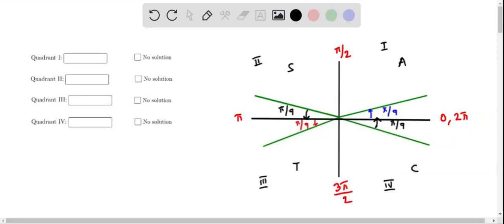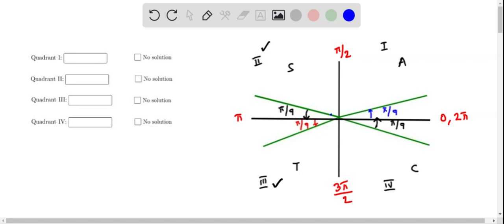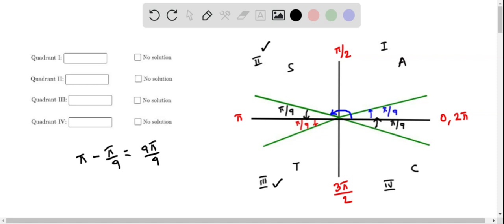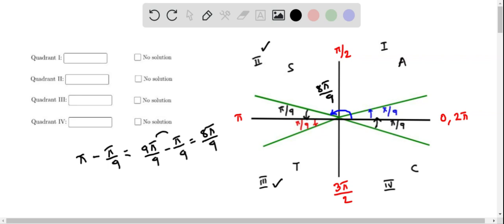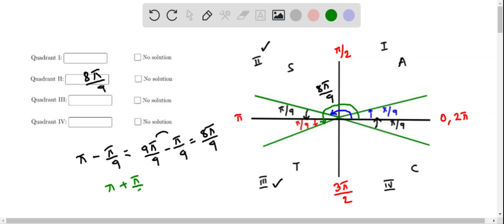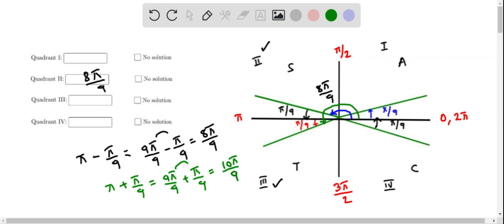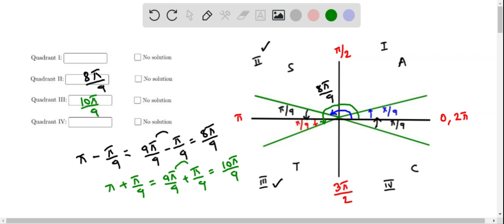Precalculus Determine angle where cosine is negative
Determine angle where cosine is negative